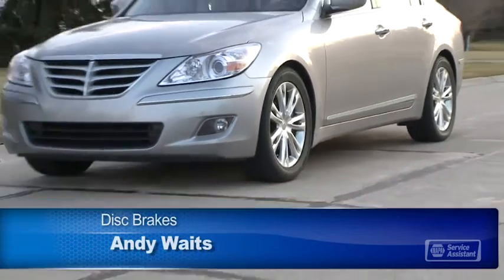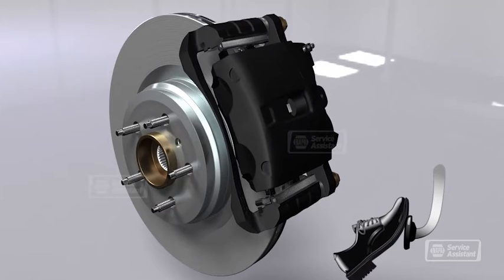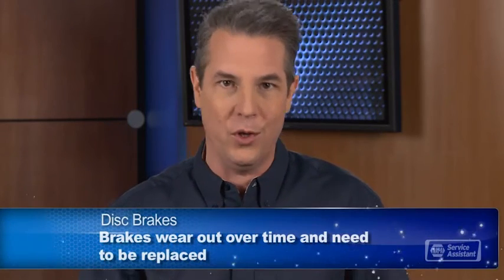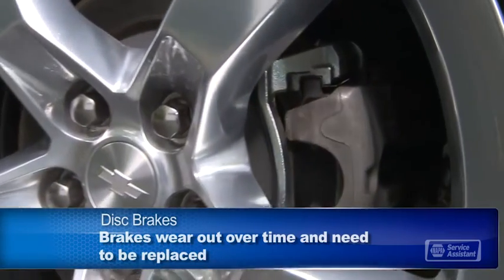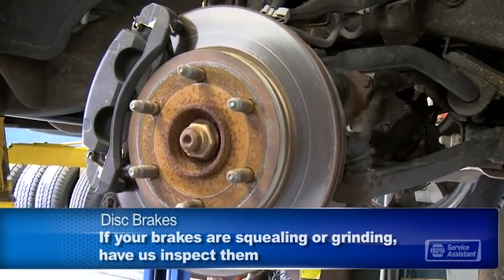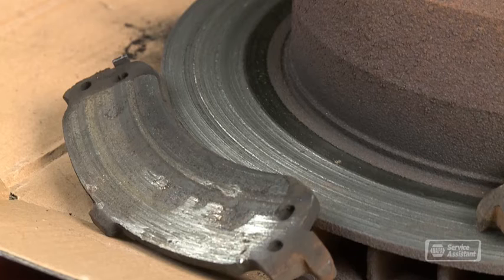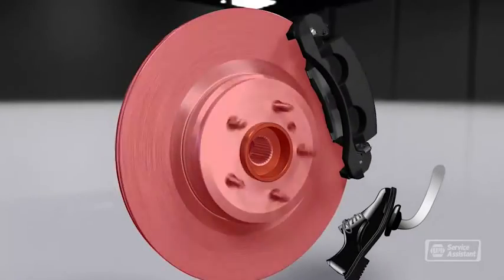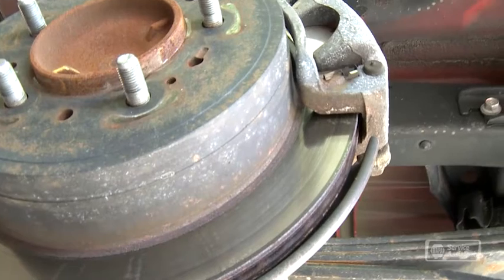Lex Brodie's University (LBU) – How do Disc Brakes Work? What causes Brake Noise?!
How do Disc Brakes Work? What causes Brake Noise?!? LBU was created to help be an educational resource for our customers and new drivers. We believe a better informed public helps keep our Oahu’s families safer on our roadways and helps prevent road side break downs while also helping save our customer’s time and money.